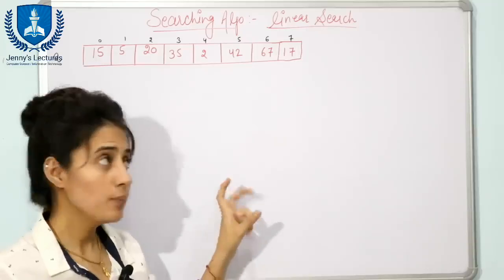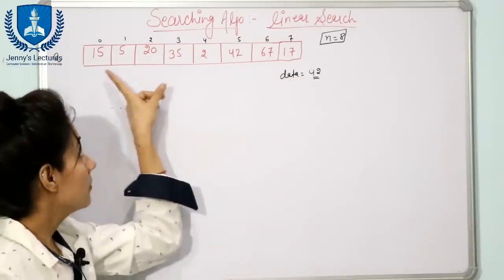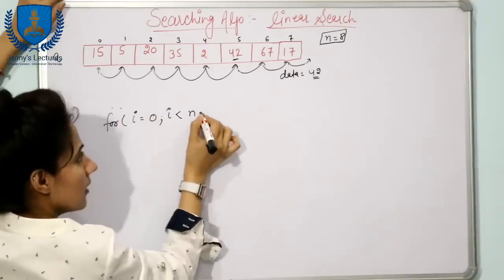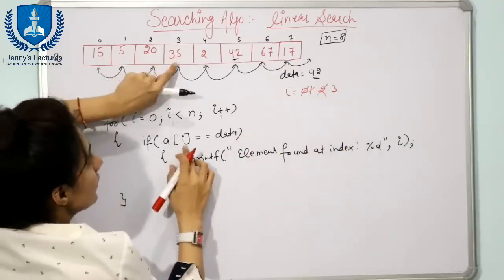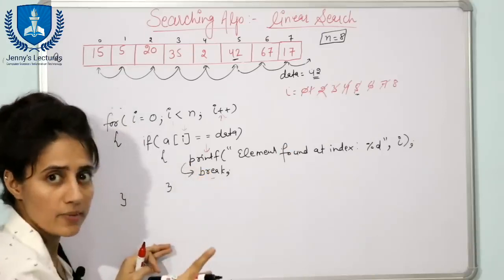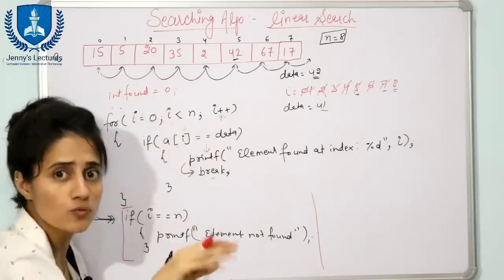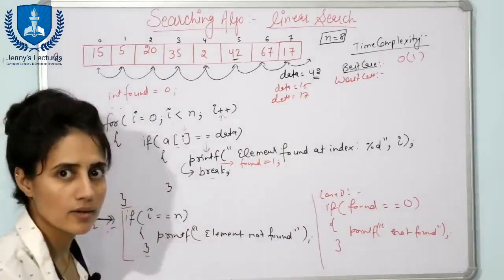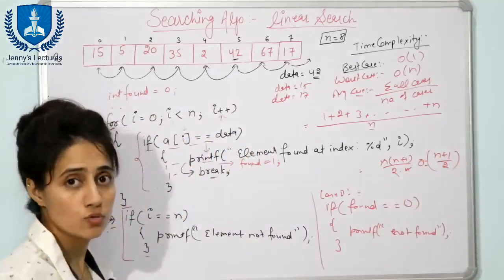Lecture 5.1 Linear Search Algorithm | Linear Search in C | Data Structures Tutorials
In this lecture you will come to know about Linear Search Algorithm.